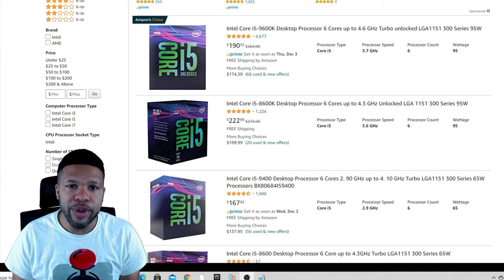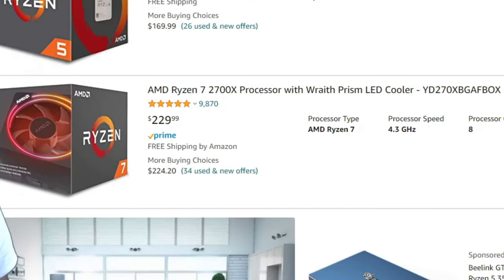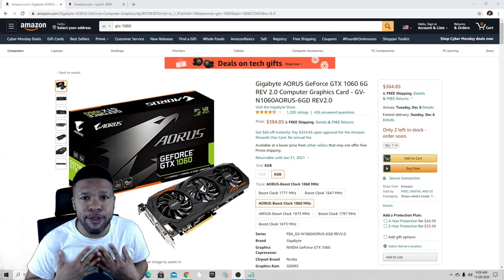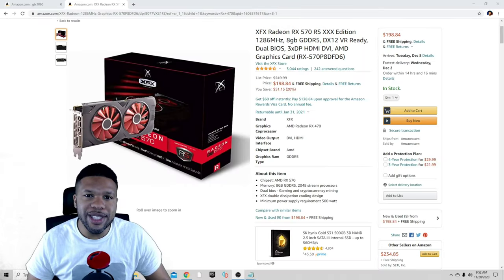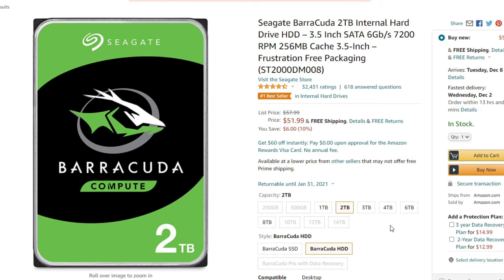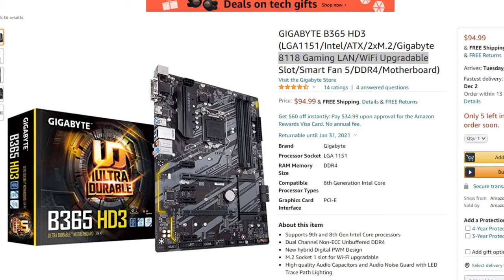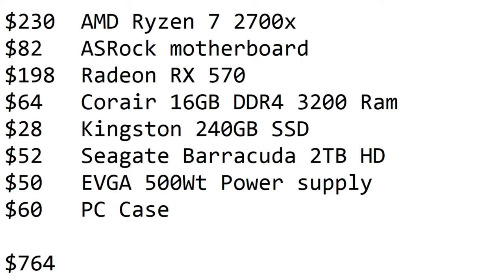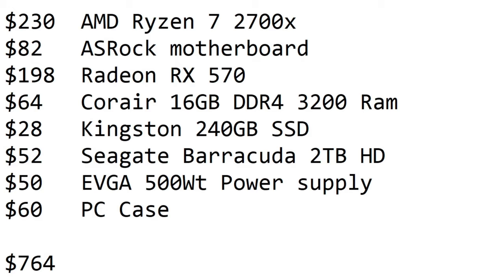What Parts you need to build a 4k Emulation PC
AMD Ryzen 7 2700x

ASRock Motherboard

Radeon RX570

Corsair 16GB 3200 DDR4 Ram

Kingston 240GB SSD

Seagate 2TB Hard Drive

EVGA 500wt Power Supply

Montech PC case